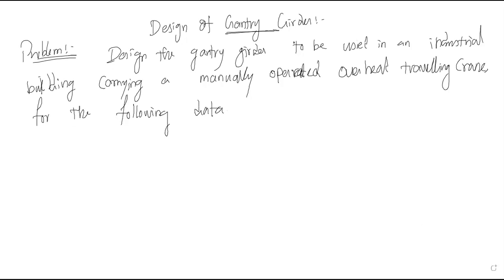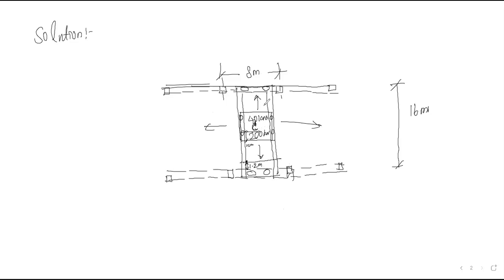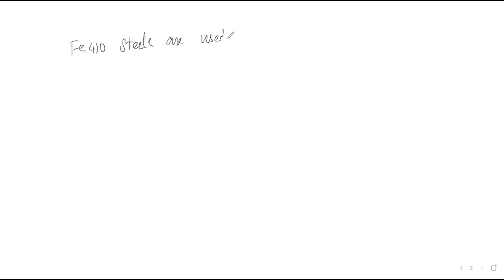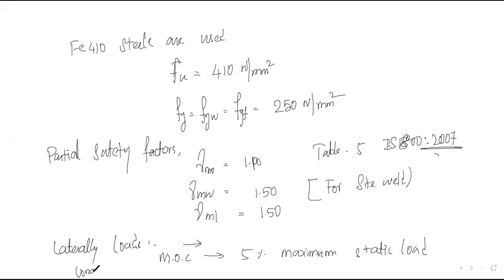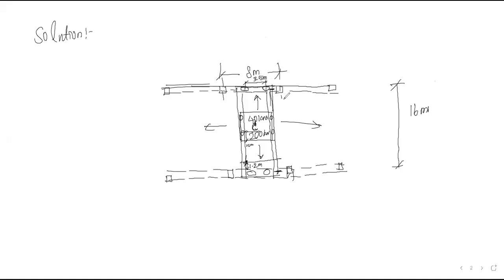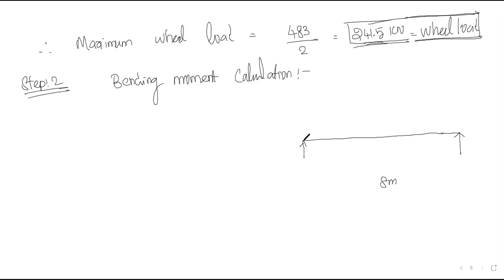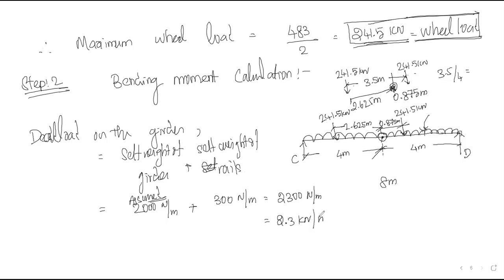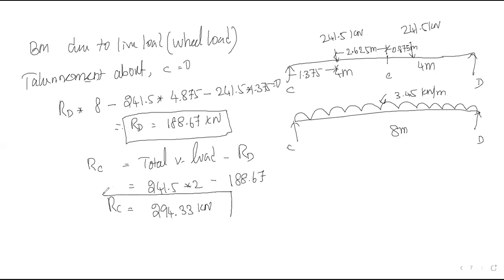Design of Gantry Girder